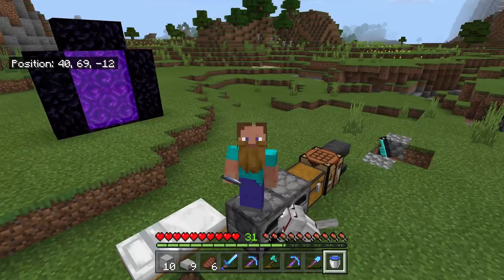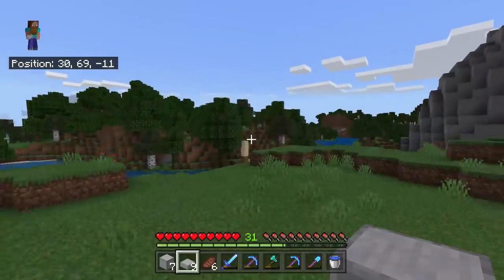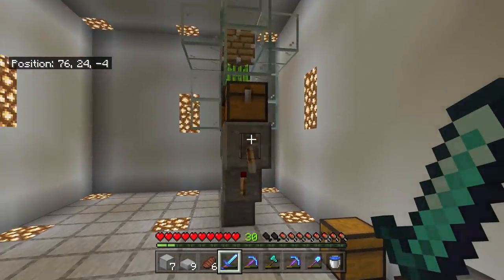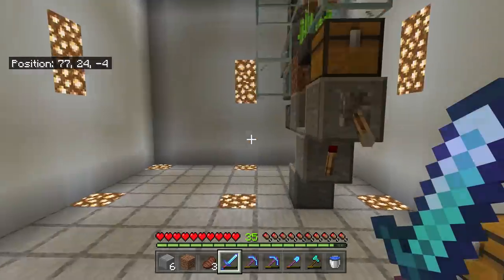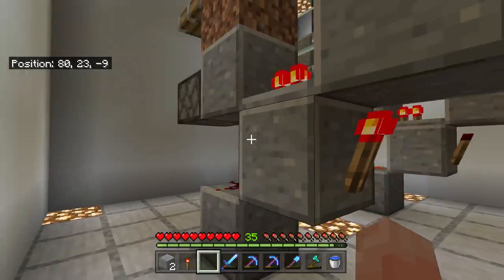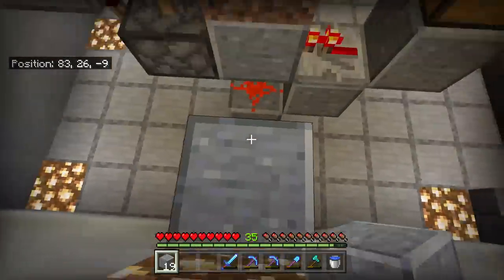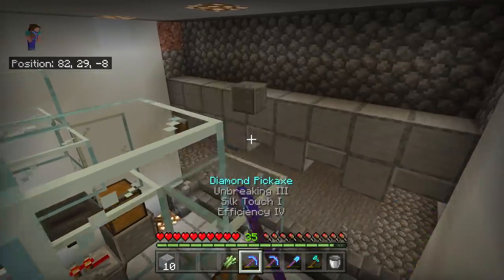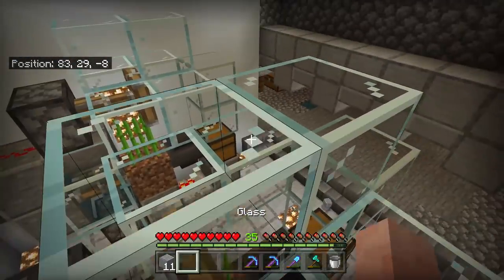How to Build A Zero-Tick SugarCane FARM 1.14.1 Minecraft Bedrock MCPE,SWITCH,PS4,PC,Xbox (Ss#2)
would love any feed back!
How to Build A Zero-Tick SugarCane FARM 1.14.1 Minecraft Bedrock MCPE,SWITCH,PS4,PC,Xbox (Ss#

Original designer
Navynexus